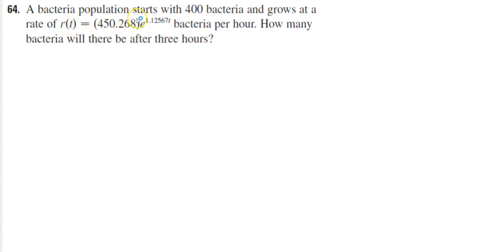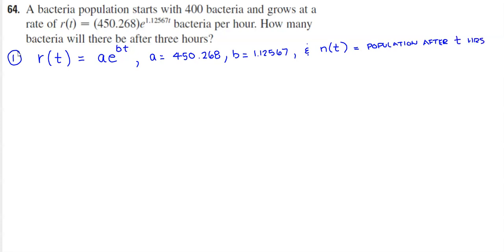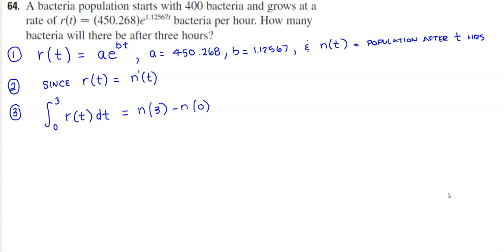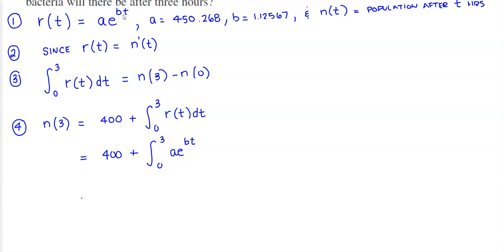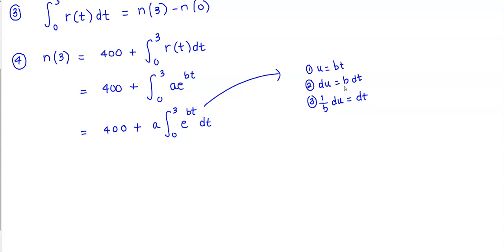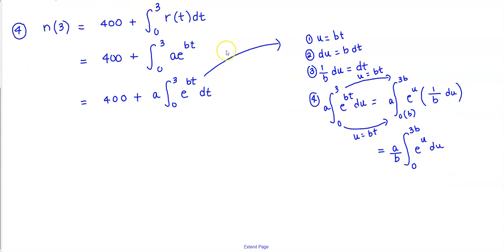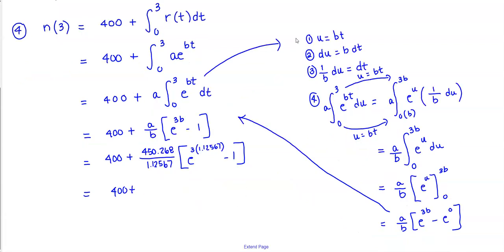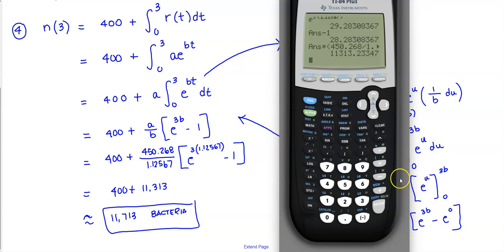Math 1B CW 5.5.064 Evaluate the definite integral (Run Time: 08:53)